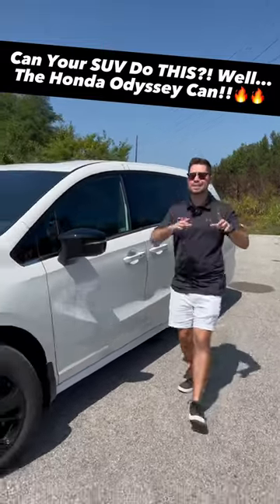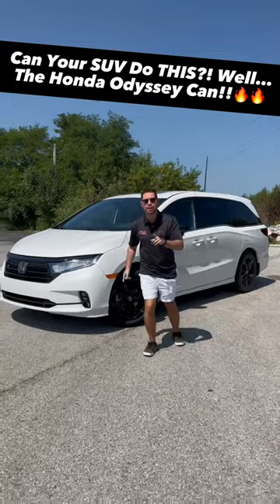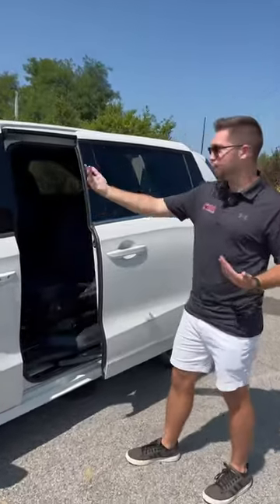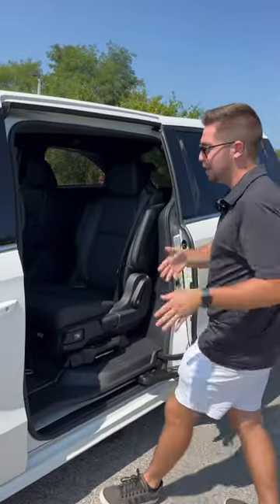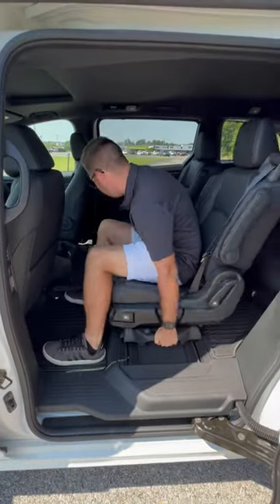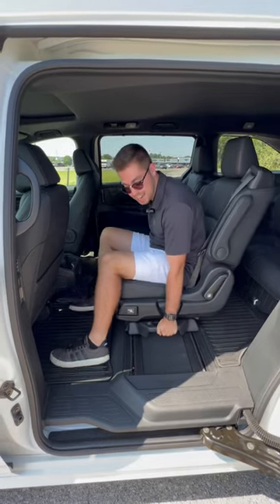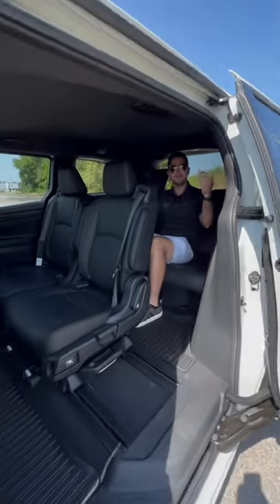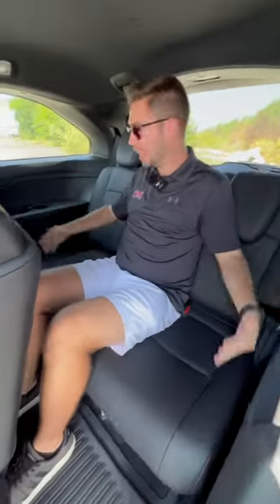This 2024 Honda Odyssey has Features Your SUV Could Only *Dream* Of Having!